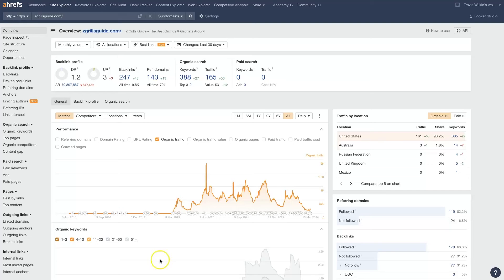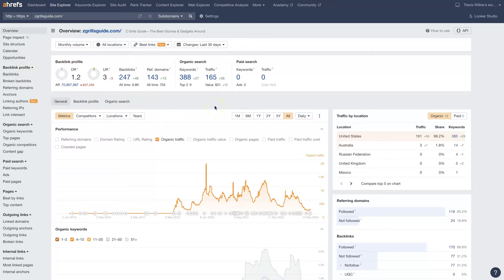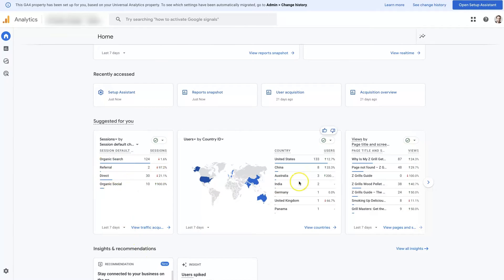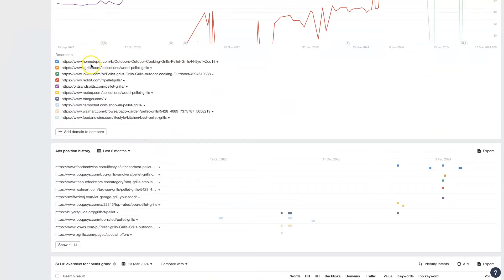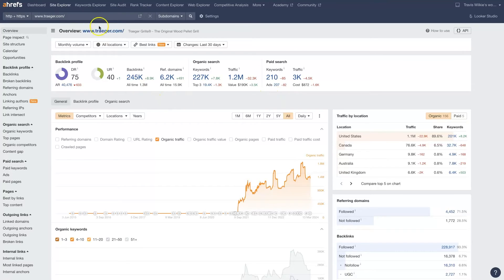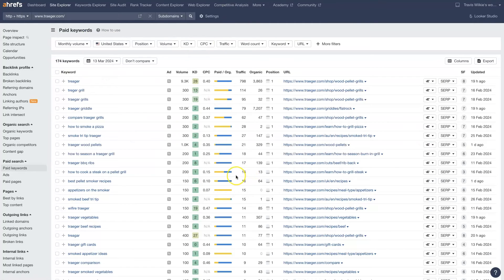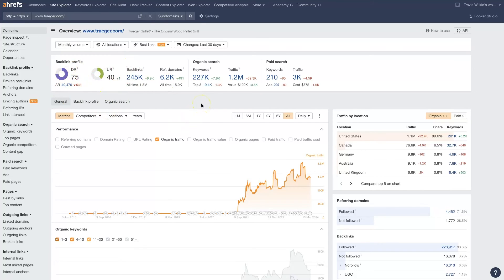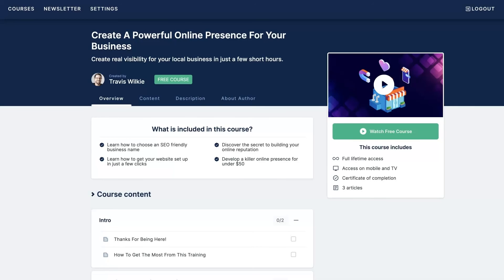Ahrefs Vs Google Analytics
If you're considering the advantages of Ahrefs vs Google Analytics, then this video is for you! Learn how to develop a superior online presence for your business today

We're dissecting the brilliant world of digital analytics in today's video! 🌐💡 In our mission to provide clarity in this seemingly complex field, we're stacking up Ahrefs and Google Analytics - two powerhouses of the analytics universe. 🚀

We'll explore every nook and cranny of both, allowing you the opportunity to comprehend each's strength, weaknesses, and capabilities before committing to one over the other. Have you ever wondered how Ahrefs can impact your SEO game? Or, perhaps, where Google Analytics can give you an edge?

Our video illuminates these areas to ease your decision-making process. 🧠 We dive deep into the tools' technical aspect, not forgetting to highlight their user-friendliness and ability to streamline your marketing strategies.

Today's video is a showdown where no stone will be left unturned. We are not just running a comparative analysis; we're sharing real-life examples and practical applications as well. Stay with us, and witness the battle between Ahrefs and Google Analytics.

This episode promises to whet your appetite while inspiring new strategic marketing perspectives. Whether you're already using these tools or just exploring, it's time to level up and gain an edge against your competitors. 🏁

Remember, understanding these tools is an investment in your marketing success, and a key to unlocking greater returns. Don't just be a part of the game; take control and drive your strategies to victory!🎖️

Craving more enlightening discussions like this? 💫 Our channel is a treasure trove of insightful nuggets, swarming with tools, techniques, and theories.